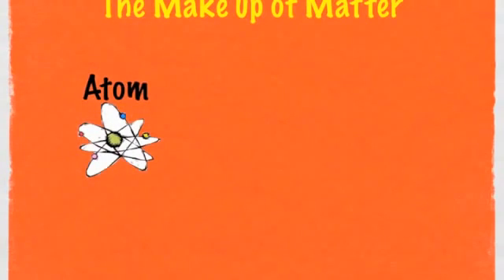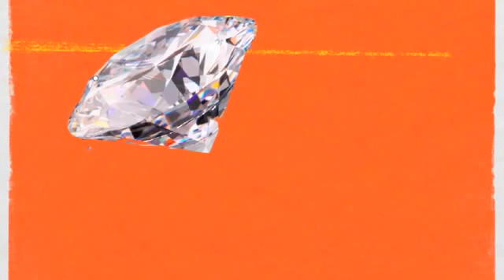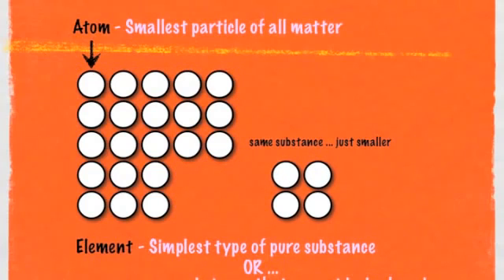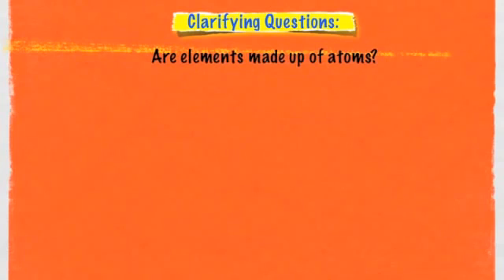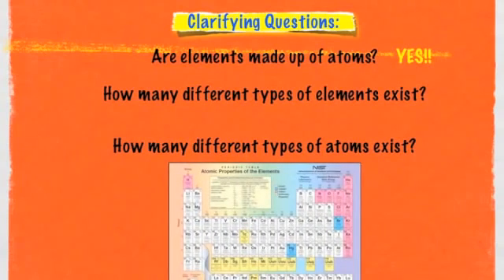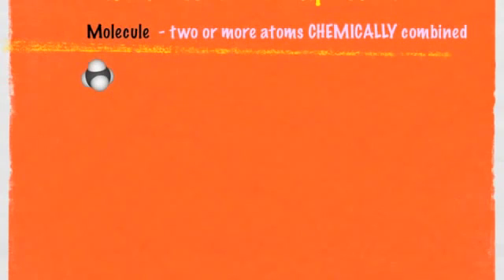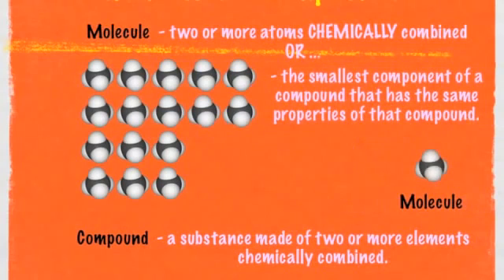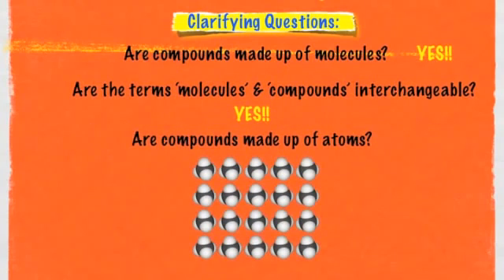Understanding atoms, elements, and molecules part 1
Module Name: Understanding atoms, elements, and molecules part 1